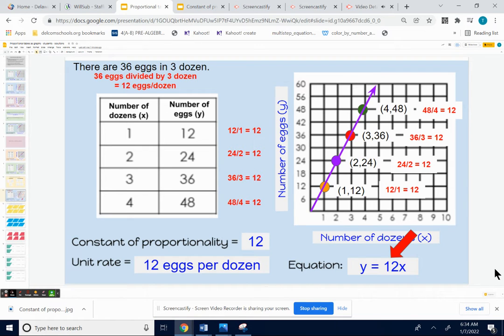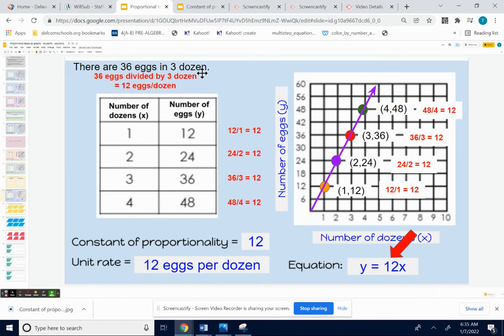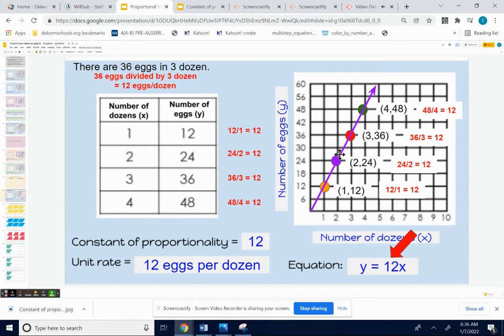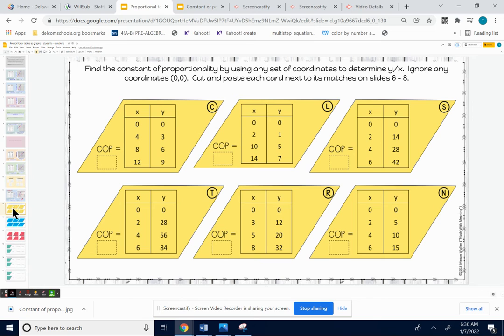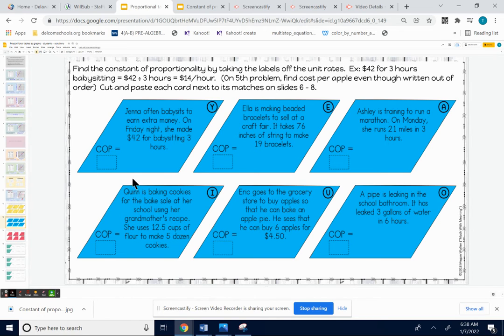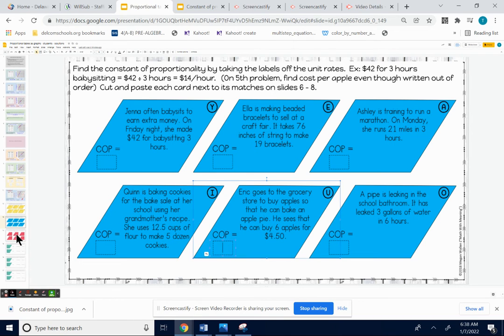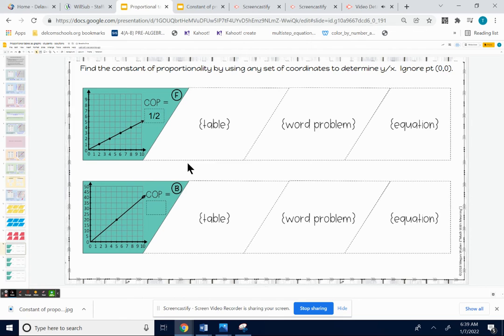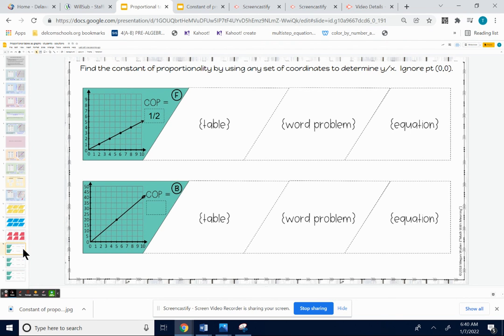COP matching intro Jan 7